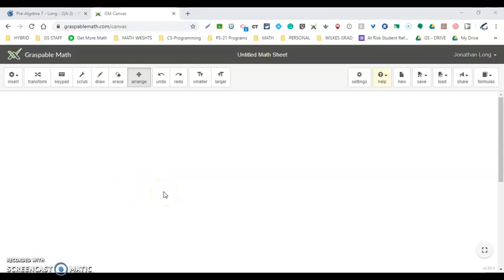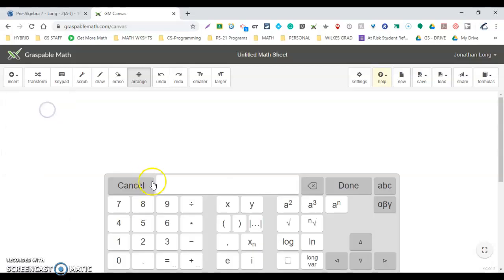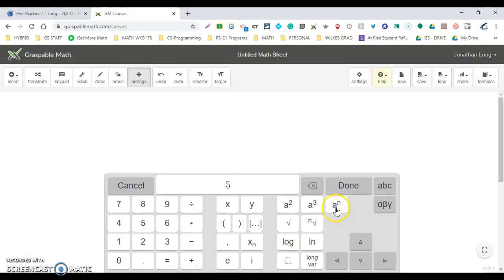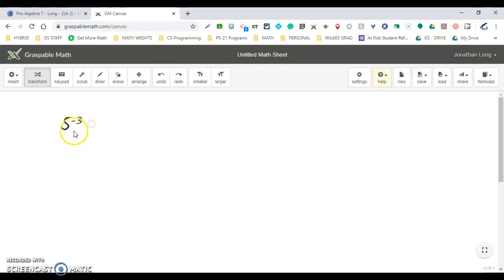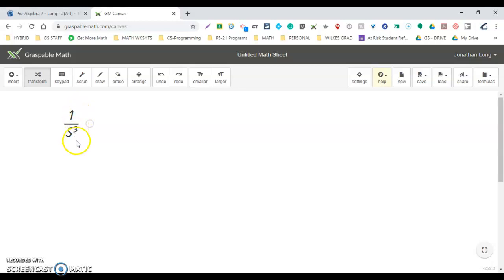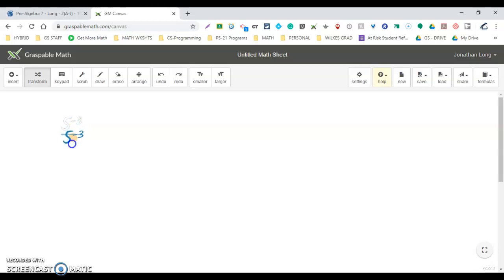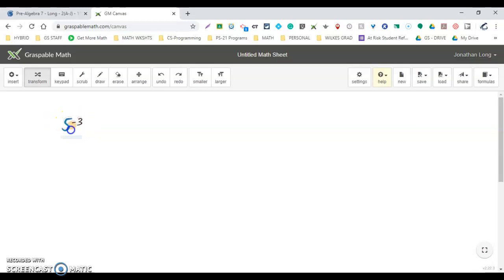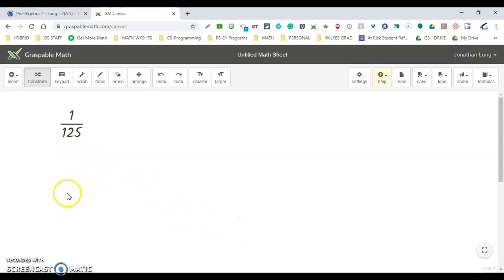Graspable Math: Negative Exponents